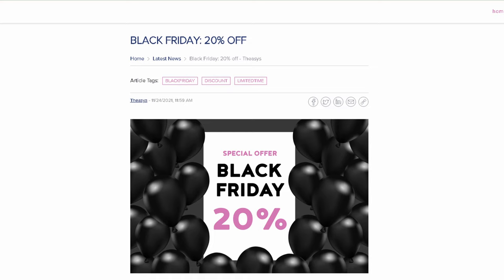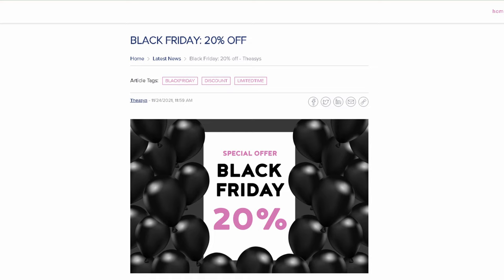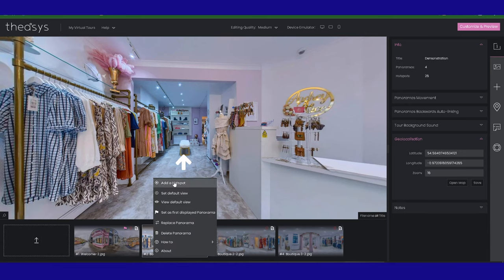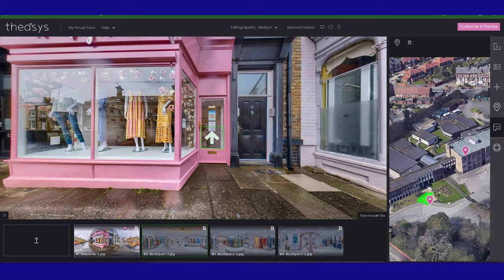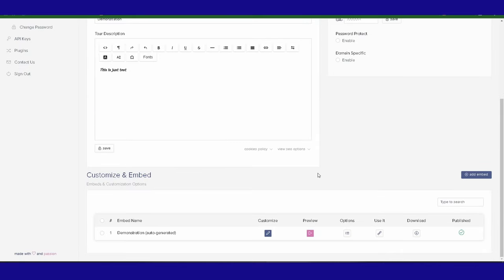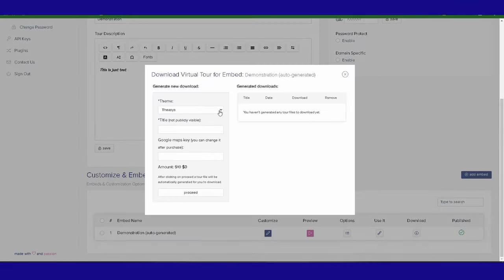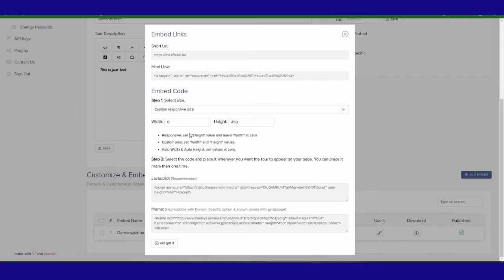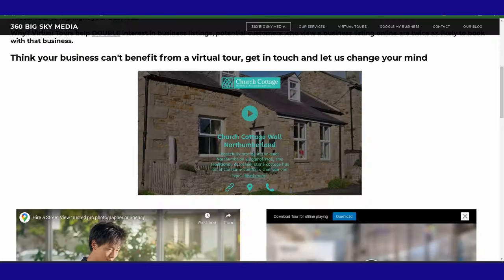Theasys Virtual Tour Creator- DELIVERING YOUR TOUR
Are you looking for a virtual tour software, then this is it.
Theasys is an amazing virtual tour software, cloud based, can be customised in so many ways and really affordable.
This is part of an online video recourse for everyone to use, aimed at taking you from day one to creating stunning virtual tours like a pro and making a great business from it.

How to build a virtual tour for any niche, using Theasys Virtual Tour Creator. I feel Theasys is one of the best virtual tour creators available and its free to use. I use Theasys for most of my commercial work, building virtual tours for real estate, hospitality, bars, restaurants, museums, art galleries, in fact anywhere a virtual tour is a benefit. How to build a virtual tour for any niche, using Theasys Virtual Tour Creator. I feel Theasys is one of the best virtual tour creators available and its free to use. I use Theasys for most of my commercial work, building virtual tours for real estate, hospitality, bars, restaurants, museums, art galleries, in fact anywhere a virtual tour is a benefit.

In this video we deliver a tour to our customer, add as jave and iframe, send as a short code and html.